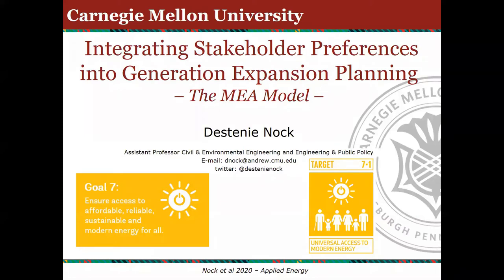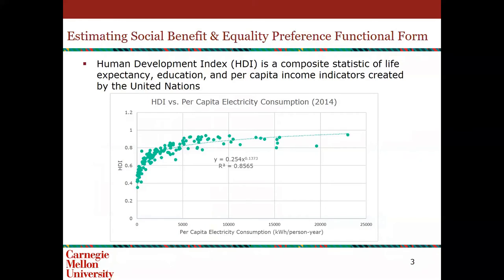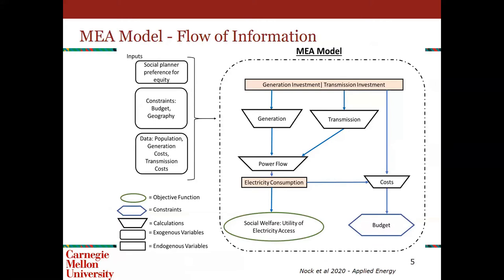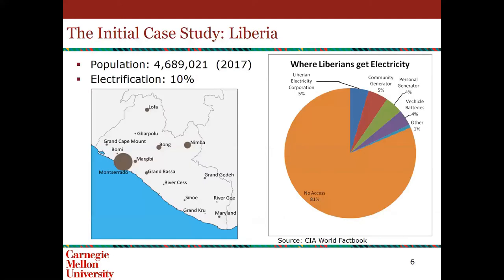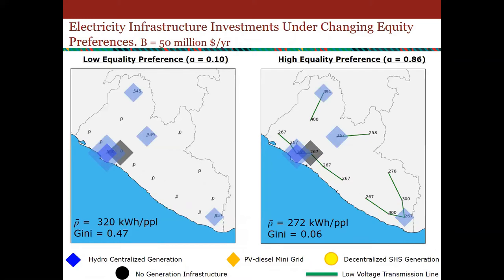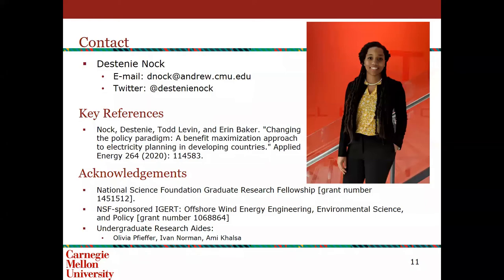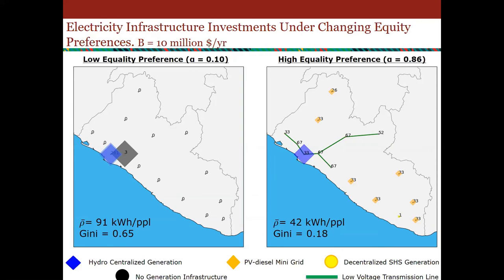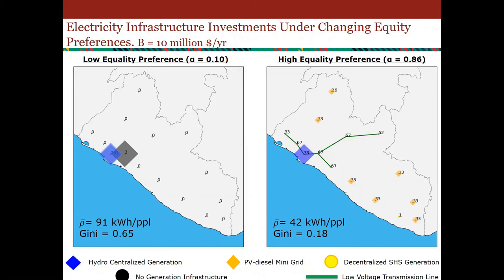Integrating stakeholder preferences into generation expansion planning models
This is a Talk presented by Destenie Nock (Carnegie Mellon University) in the context of the 1st Open Energy Modelling Initiative Online Lightning Talk Mini-workshop.